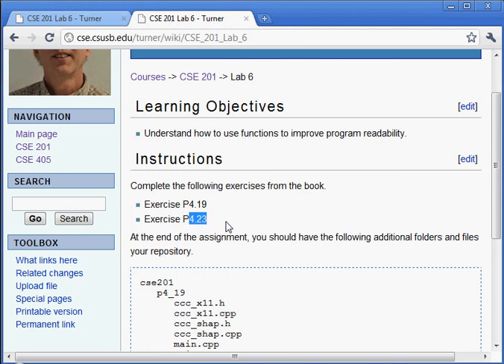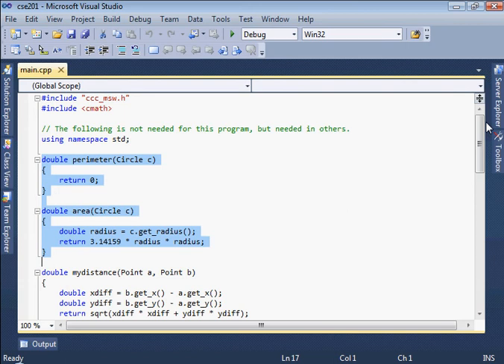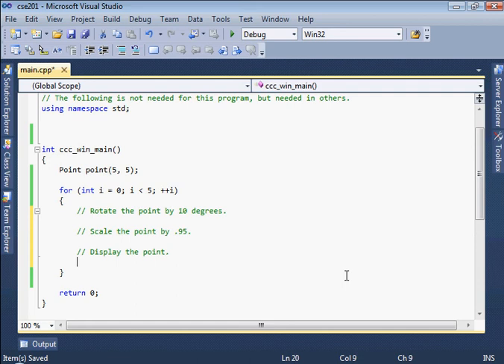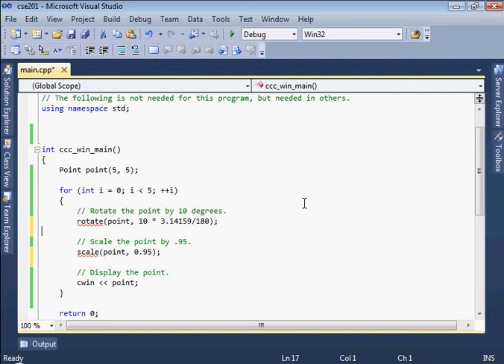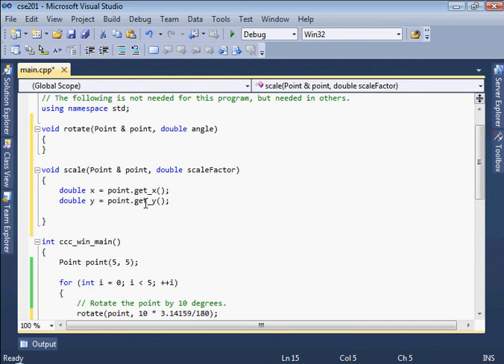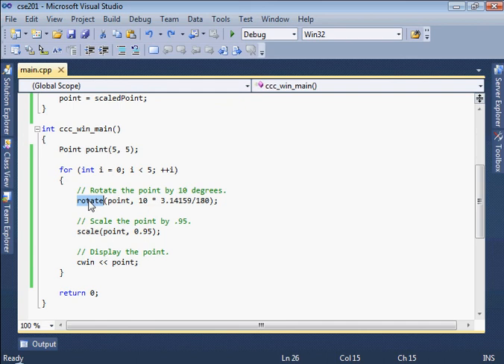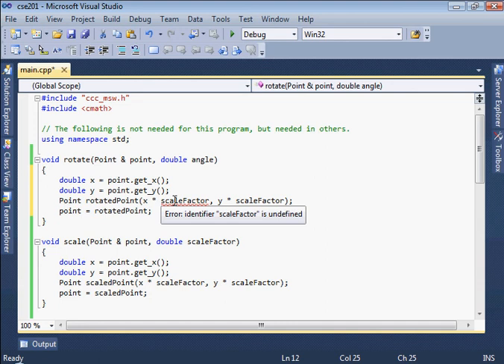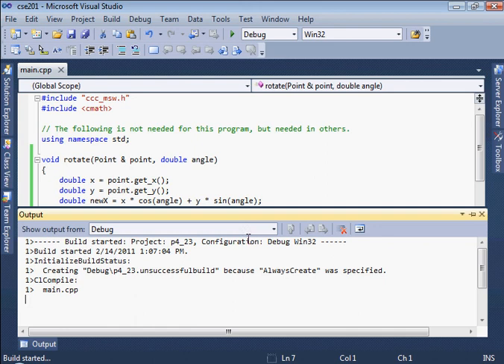CSUSB CSE 201 Lecture 10, P4_23